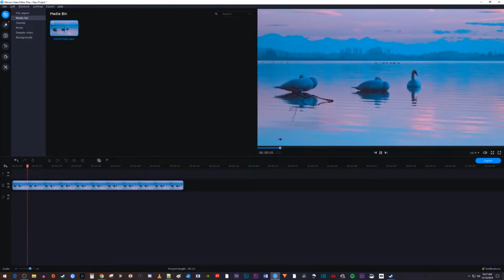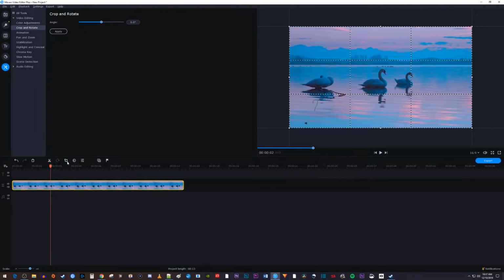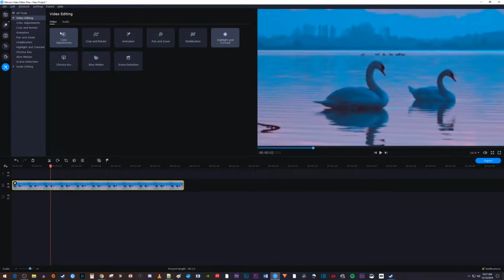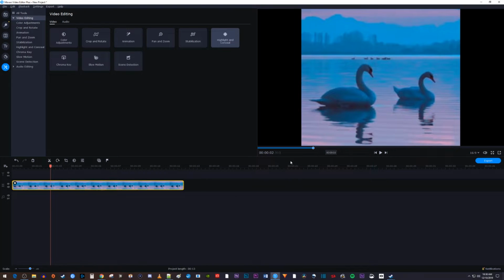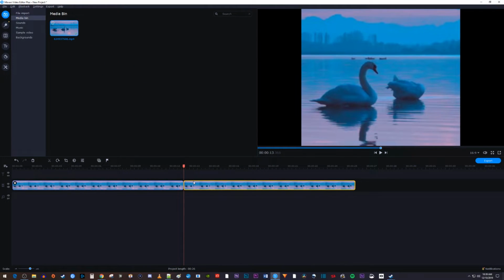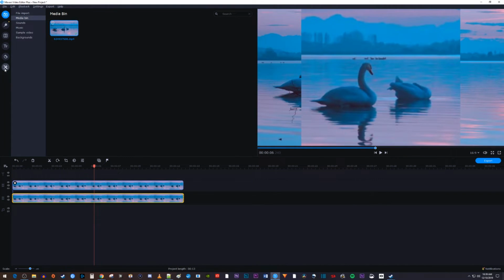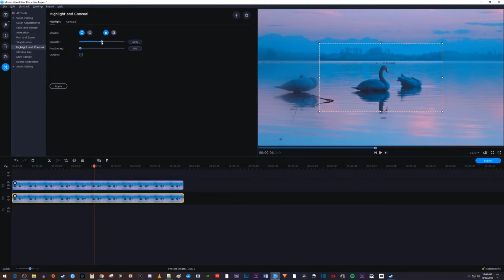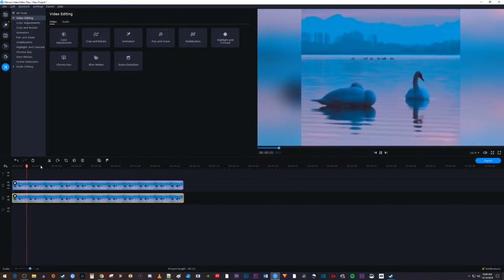How to Crop Video Tutorial | Movavi Video Editor Plus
A tutorial on how to crop video in Movavi Video Editor Plus 2020.